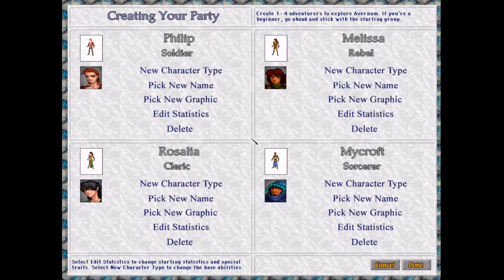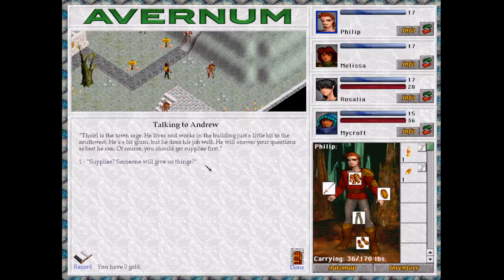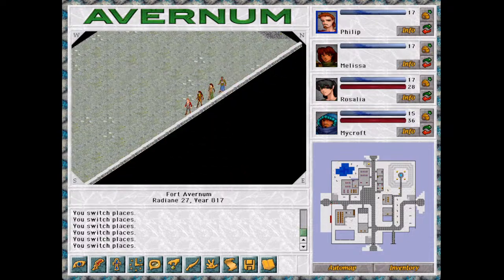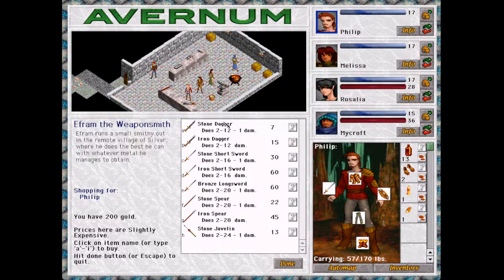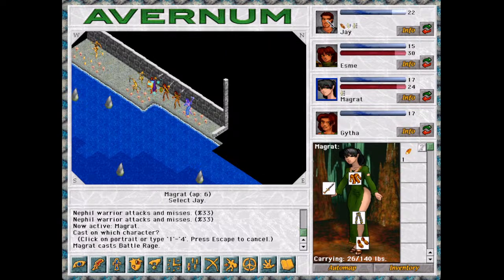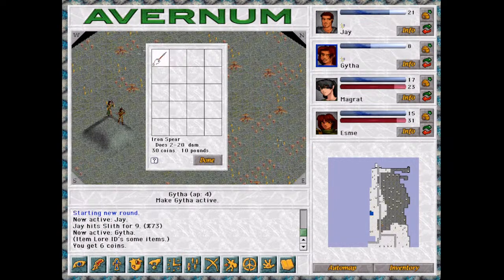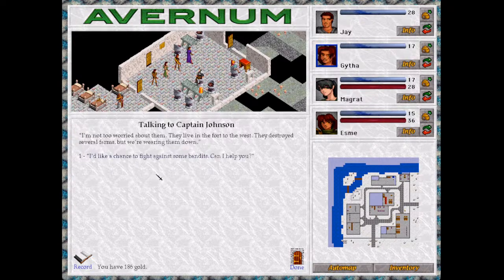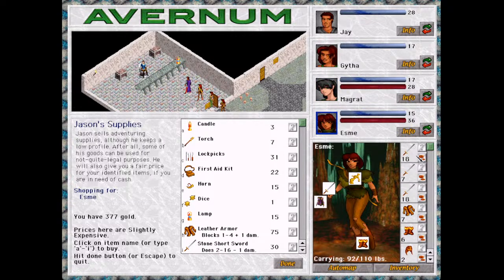Salliekat Streams Avernum (2000) - Part 1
Doing a little livestream to thank you all for 500+ subscribers!

At the turn of the millennium, the Exile trilogy got remade as Avernum 1, 2, and 3. (and later remade again as Avernum: Escape from the Pit, Crystal Souls, and Ruined World!) Unlike the original Exiles, the old Avernum games are still for sale from Spiderweb Software or through GOG.com. Only Windows-compatible though, bleh!